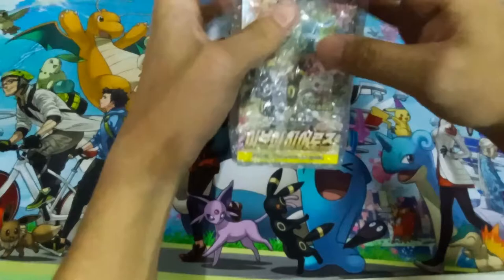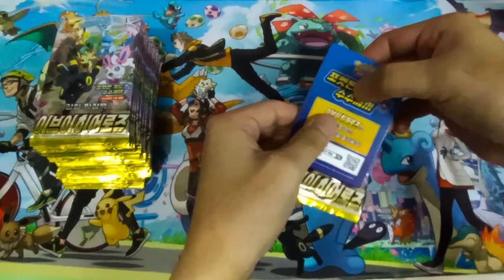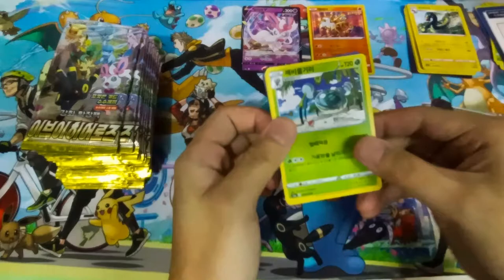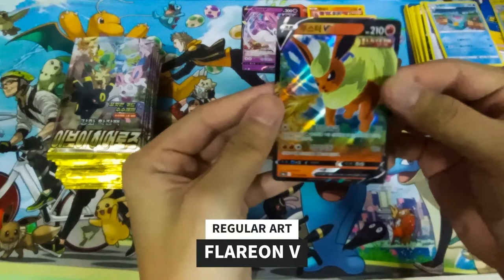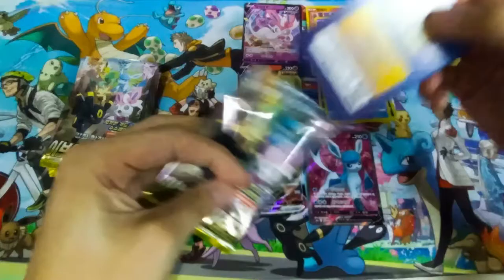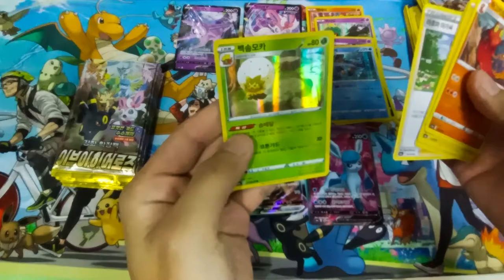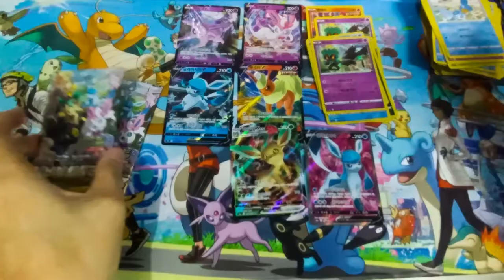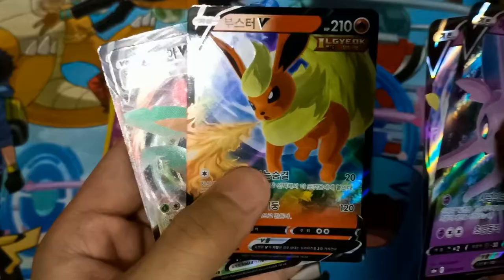Eevee Heroes | Pokemon Booster Opening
Korean Booster Box Opening Pokemon Trading Cards
Sword & Shield Series: Eevee Heroes
30 Booster Packs